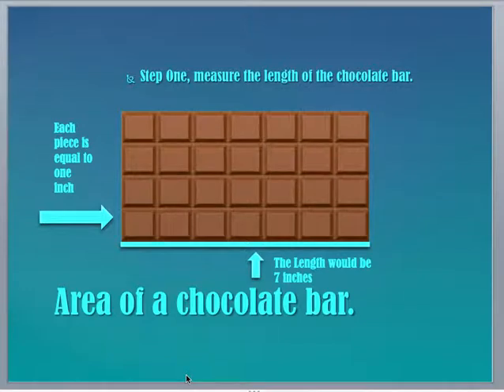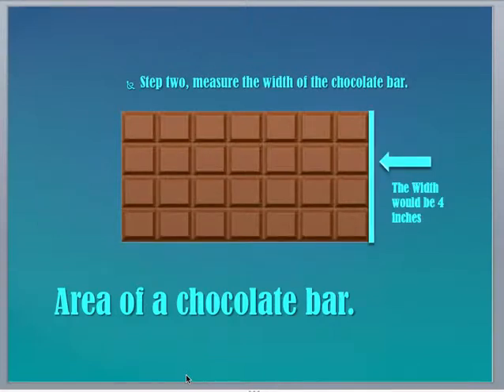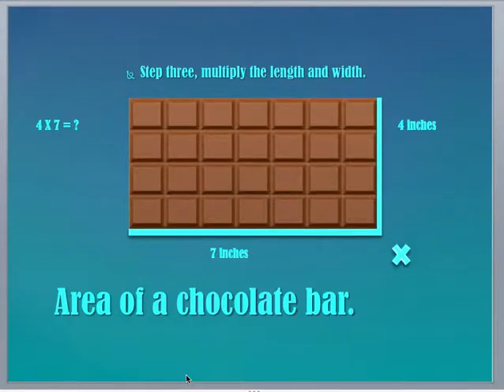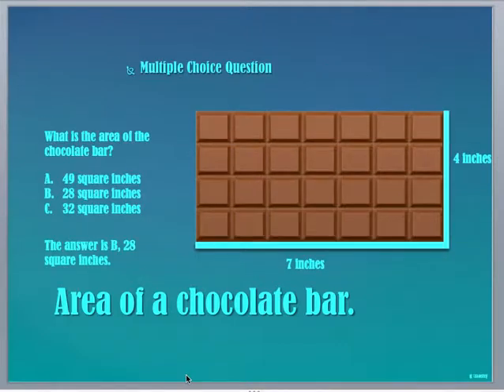Chocolate Bar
You can find math everywhere!  These GMS students even found it in their chocolate bar.  Watch as they use their math skills to find the AREA of their candy bar before they eat it!